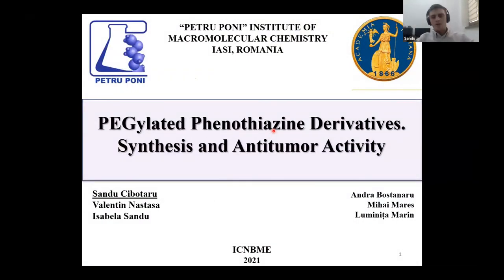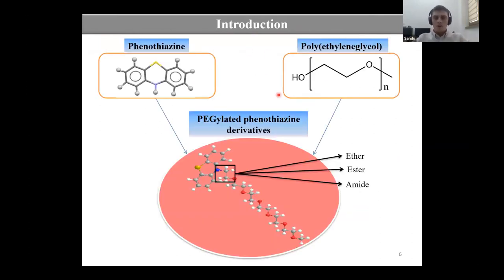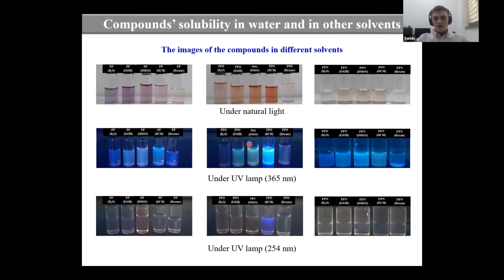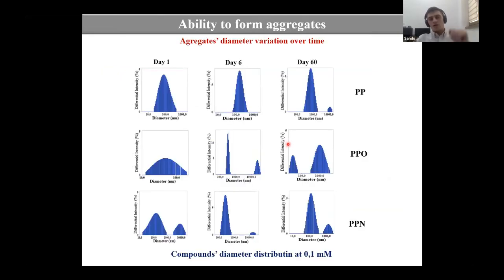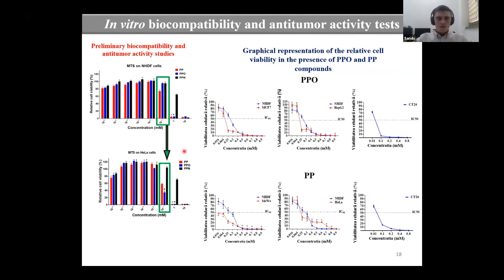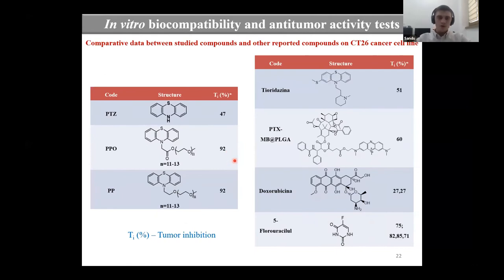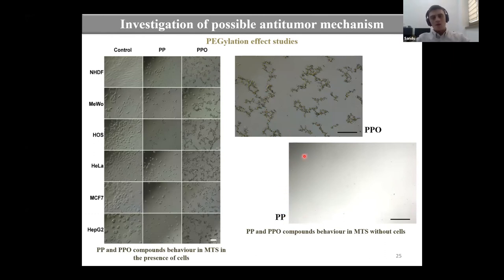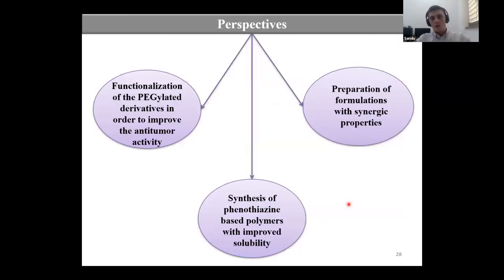PEG ylated Phenothiazine Derivatives Synthesis and Antitumor Activity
Cibotaru Silvia1, Năstasă Valentin2, Sandu A.-I.1, Bostănaru Andra-Cristina2, Mareș Mihai2, Marin L.1

1 “Petru Poni” Institute of Macromolecular Chemistry,
2 “Ion Ionescu de la Brad” Iasi University of Life Sciences